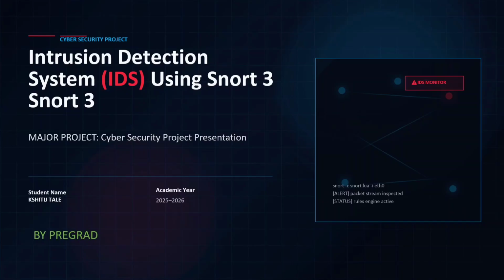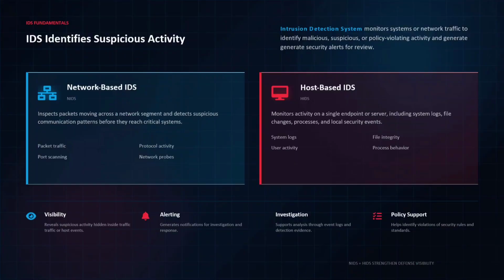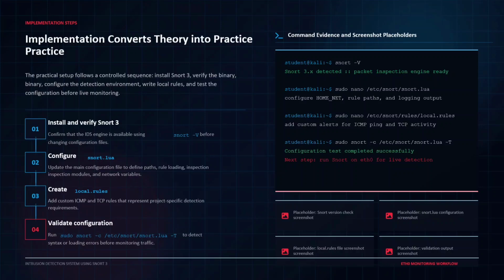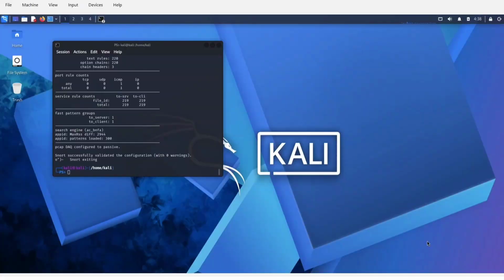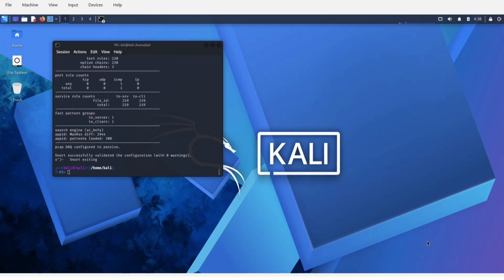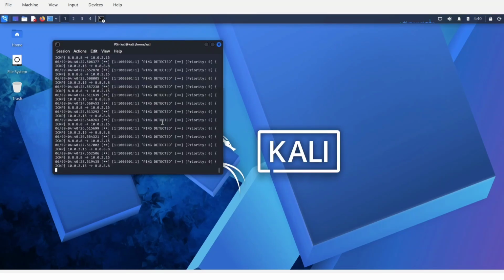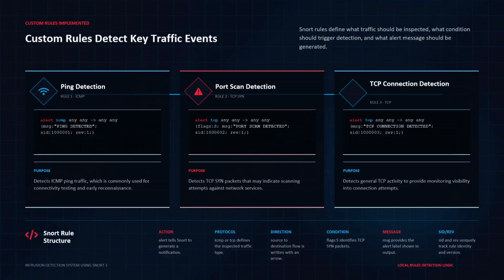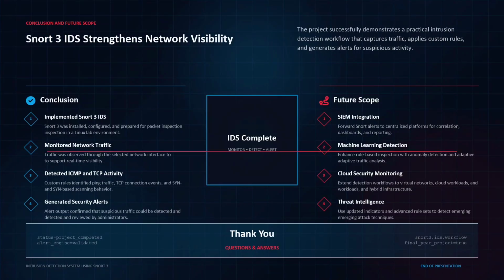Cyber Security Project Powered by Pregrad , Major and Minor Project By Kshitij Tale